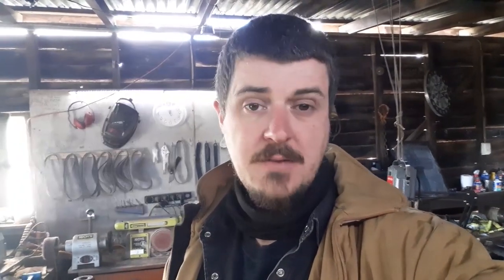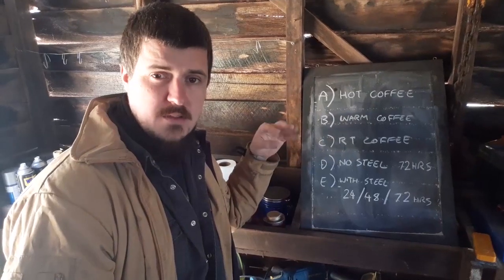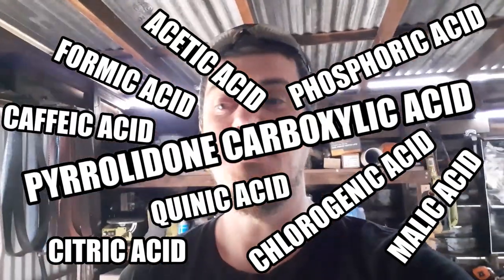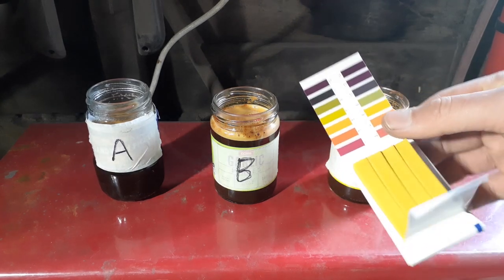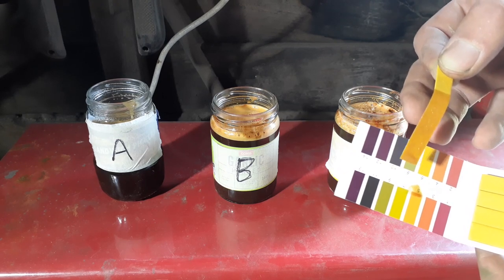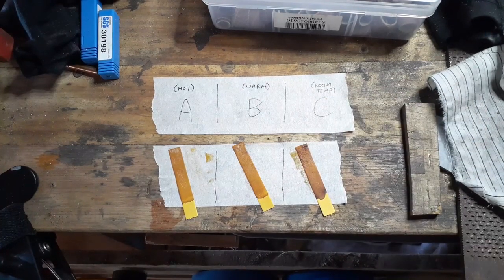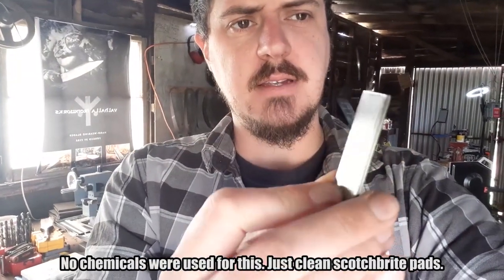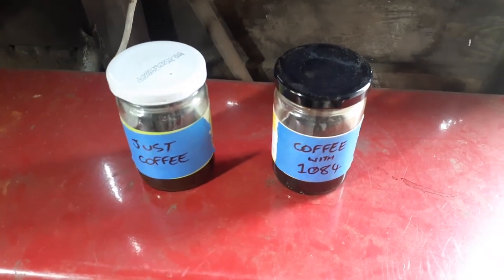The Surprising Truth About Coffee Etching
Feeling EXTRA generous and want to contribute to future cool projects?